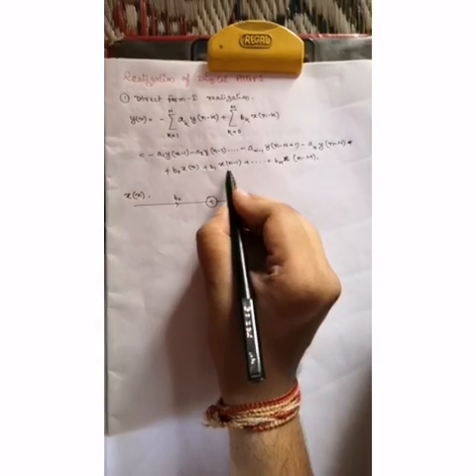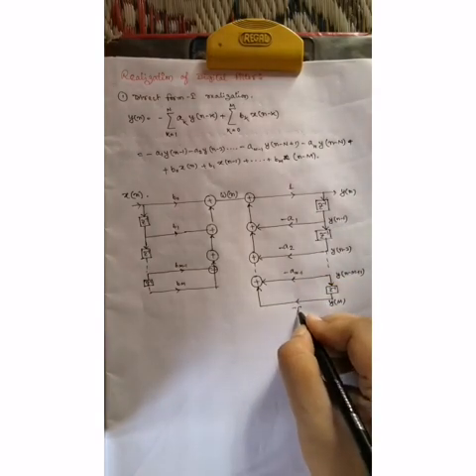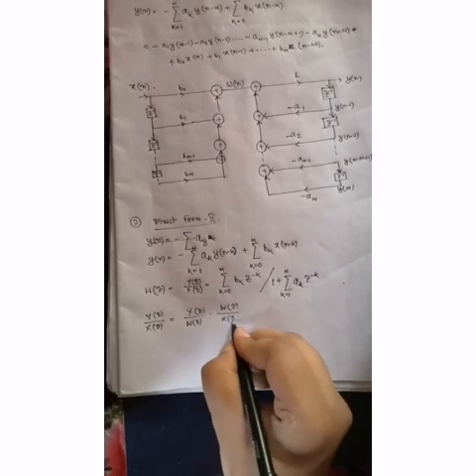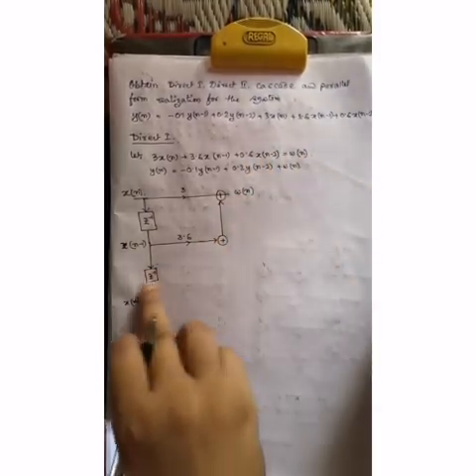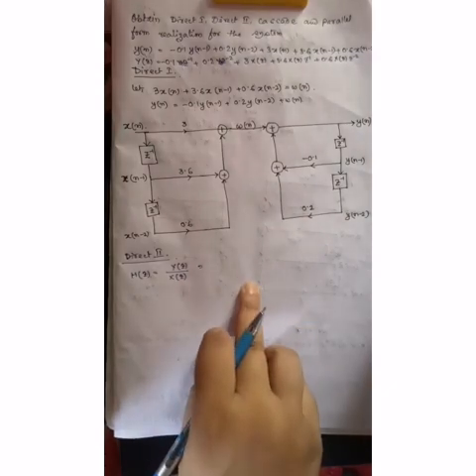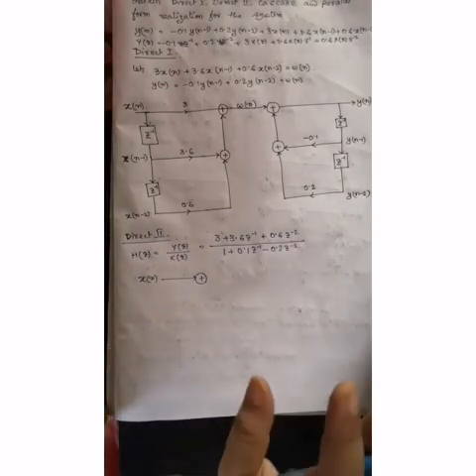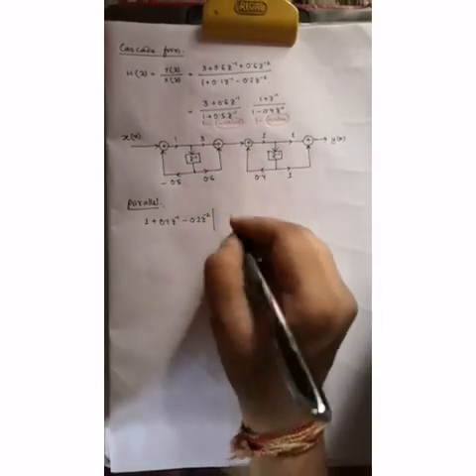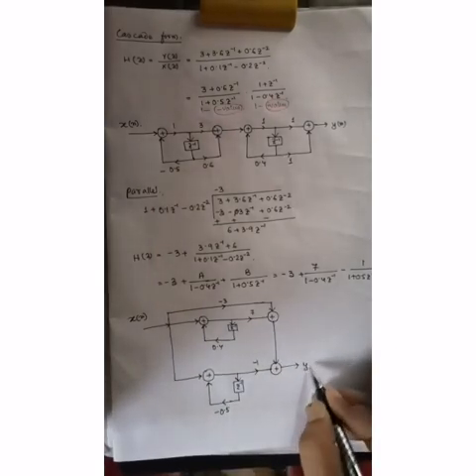Filter Design: Realization of Digital Filter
Filter Design